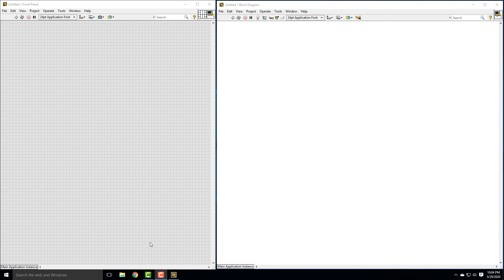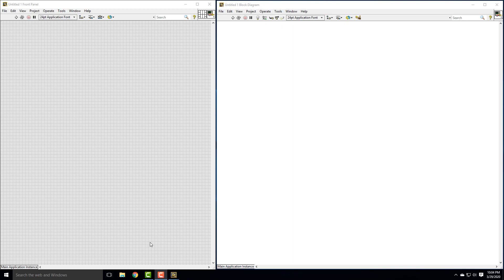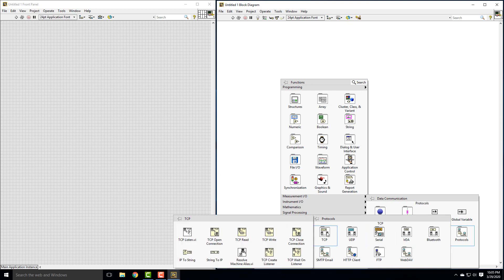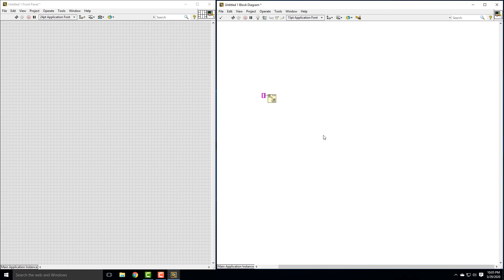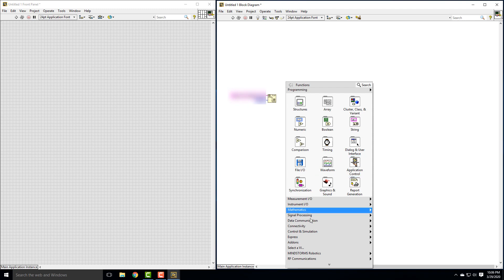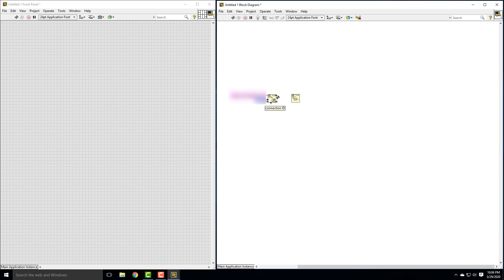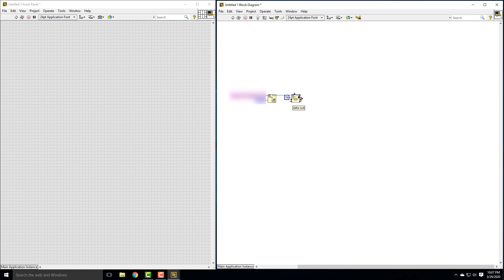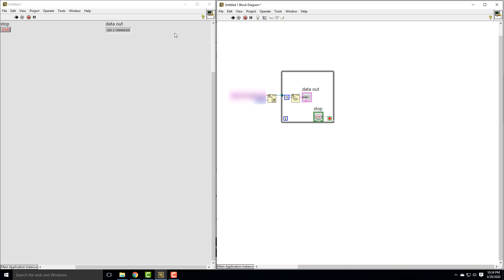BME 214L Collect ECG data over TCP with LabVIEW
Instructions on how to use LabVIEW with the TCP protocol to read streaming ECG data over the internet